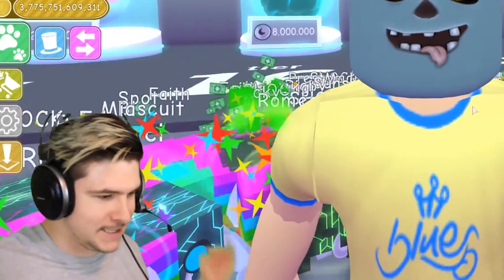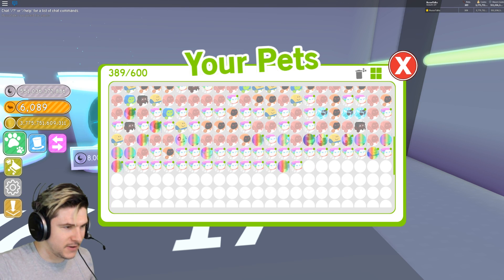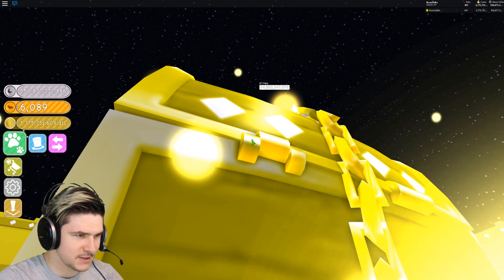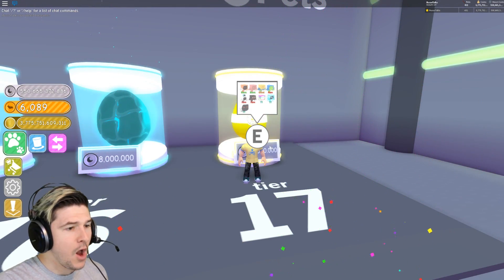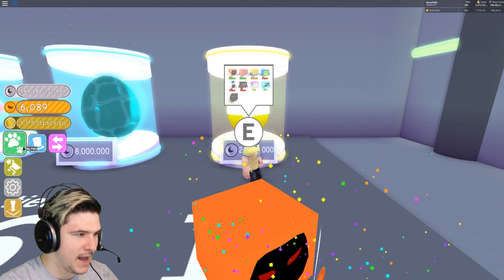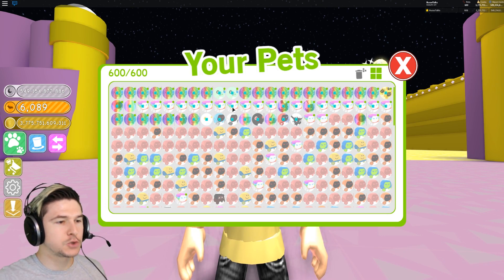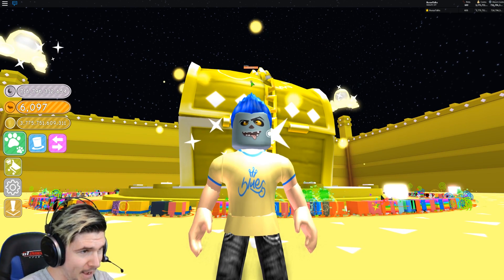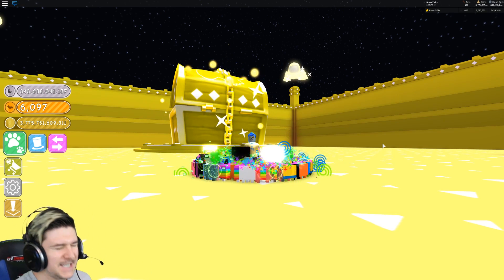600 DOMINUS TIER 17 PETS vs GIANT DOMINUS CHEST IN PET SIMULATOR! *INSANELY FAST* (Roblox)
600 DOMINUS TIER 17 PETS vs GIANT DOMINUS CHEST IN PET SIMULATOR! *INSANELY FAST* (Roblox)

OTHER CHANNELS! -